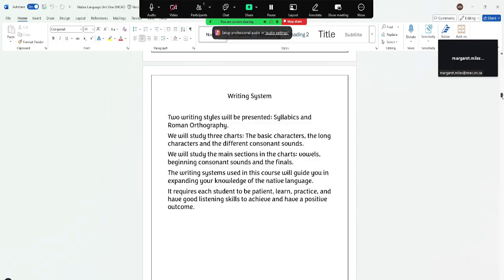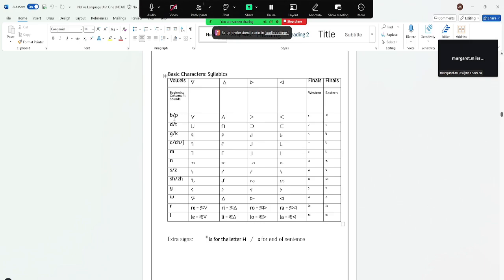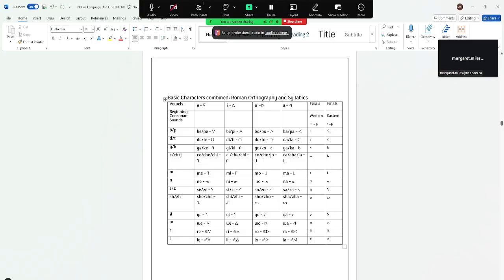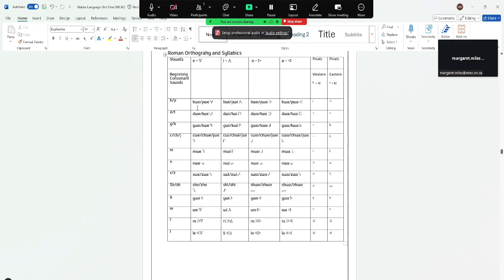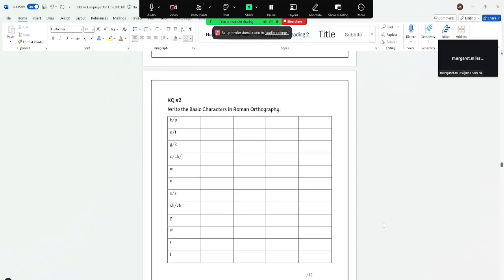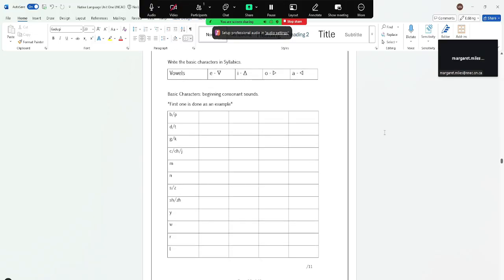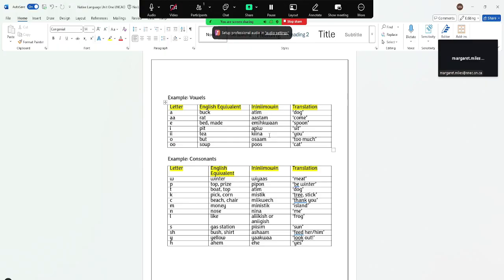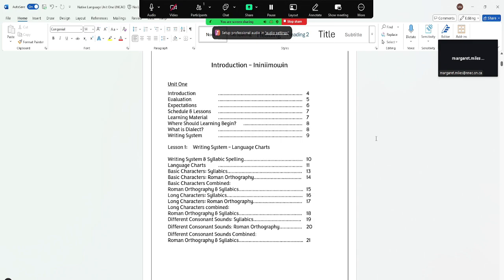LNCAO Class 2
Introduction to Unit 1 & Writing System -
Introduction to Language Charts